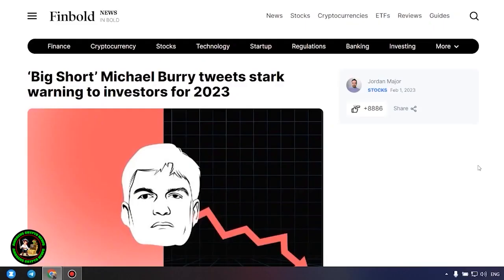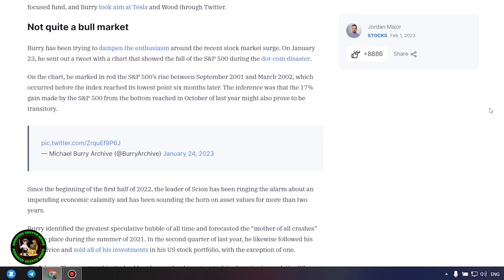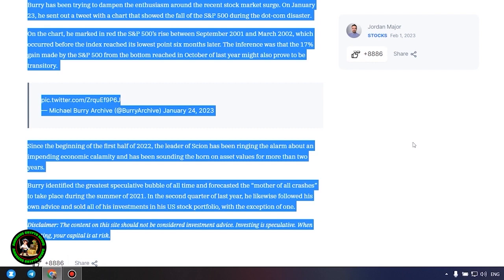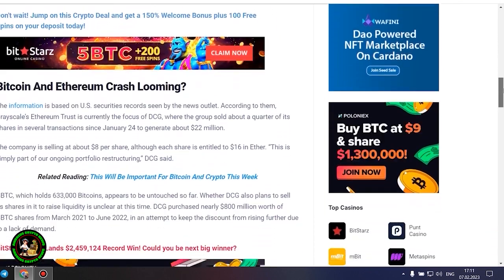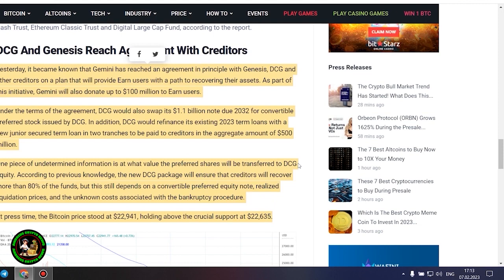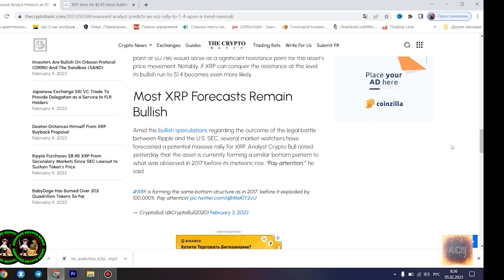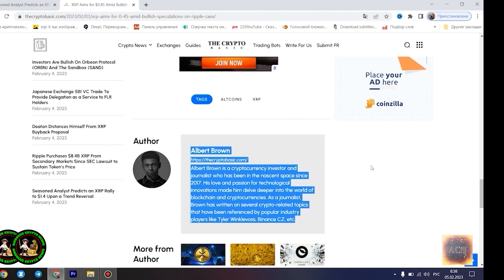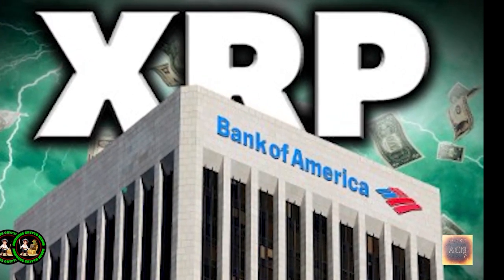Ripple XRP DECODING Mr Pool's NAME SOMETHING SHOCKING WAS REVEALED!!!